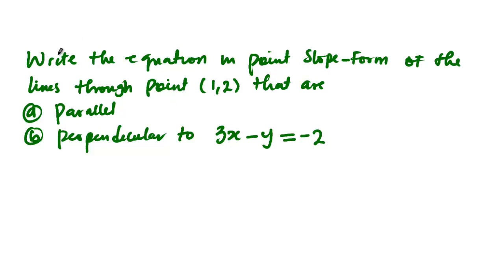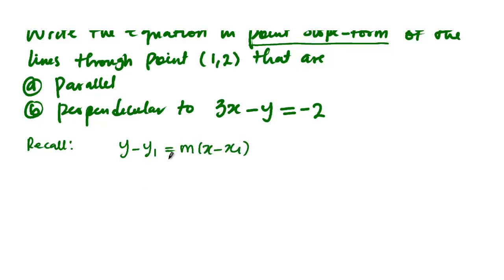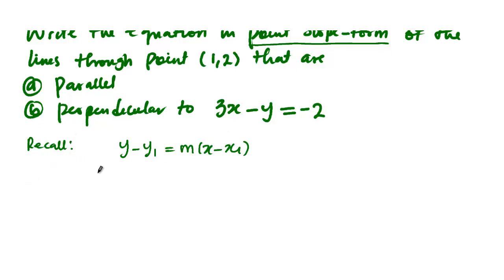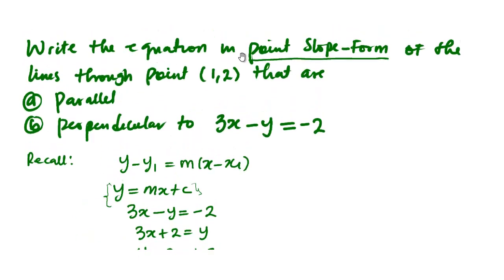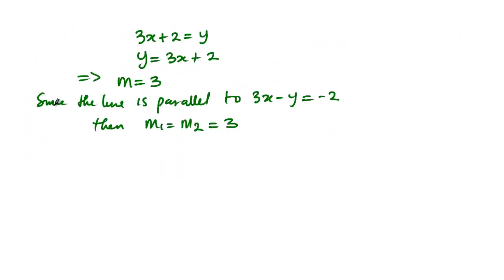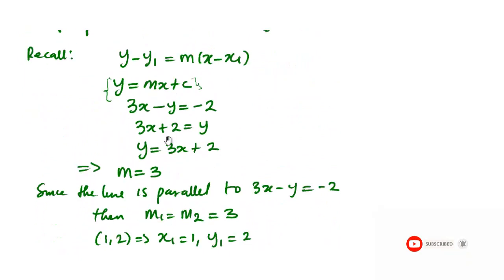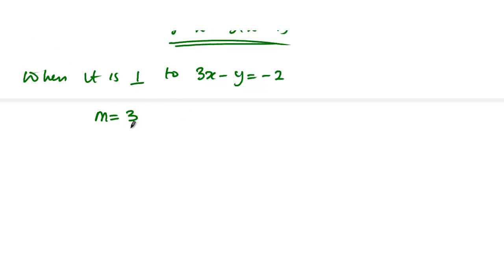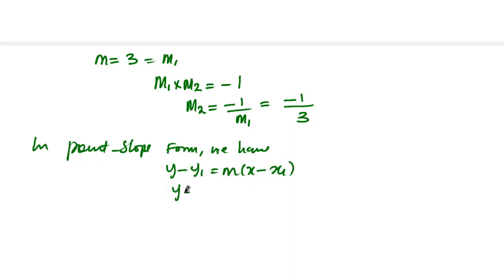Unlocking the Concepts of Parallel and Perpendicular Lines: Illustrated Example